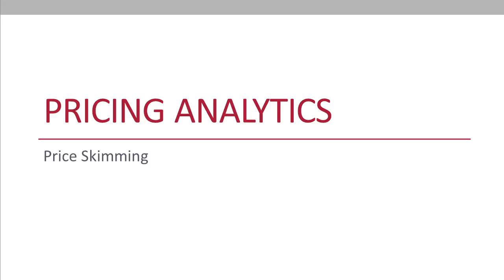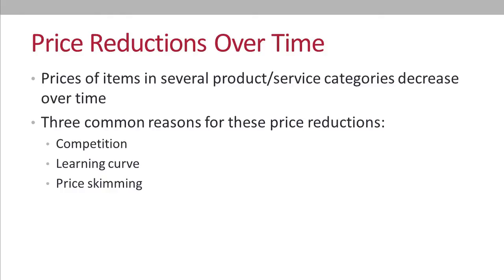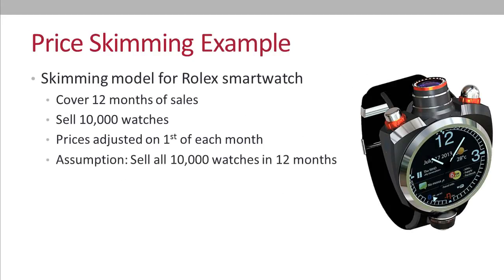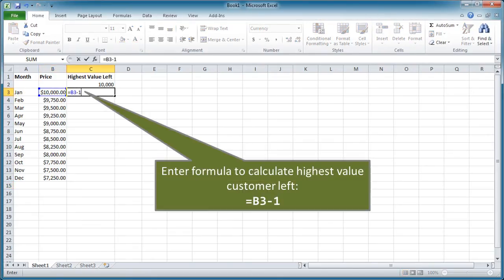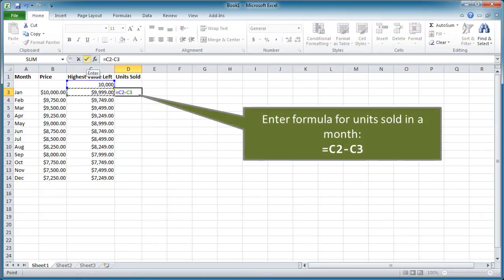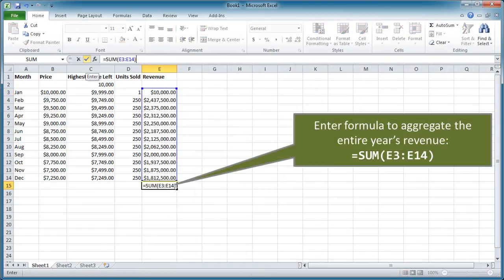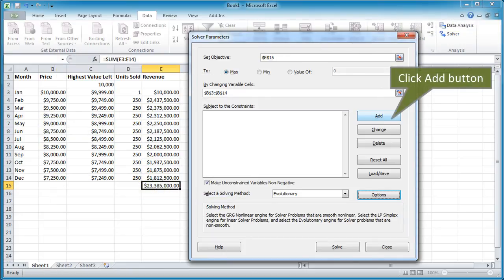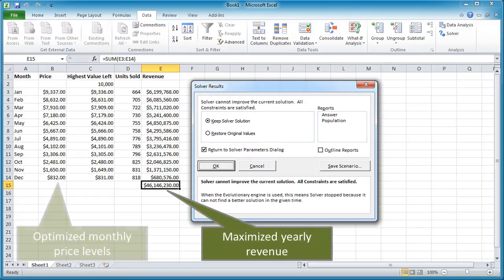Pricing Analytics: Price Skimming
The prices of several product classes – notably fashion and technology – tend to drop over time. One possible reason for the drop over time is different customers assigning a different value to the same product or service. Price skimming models can be used to maximize a product or service’s revenue by planning price reductions over time in a manner that slowly cuts tranches of higher-value customers out of the market. This presentation provides a hands-on demonstration of constructing a price skimming model in Excel, and optimizing planned price reductions.